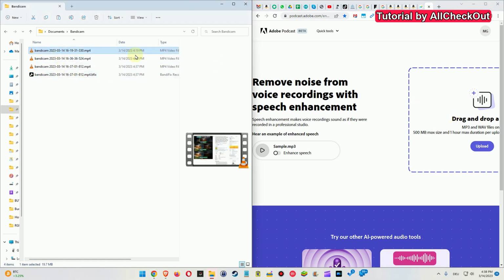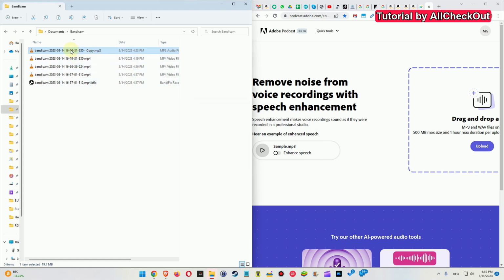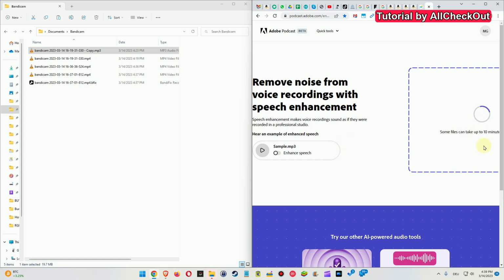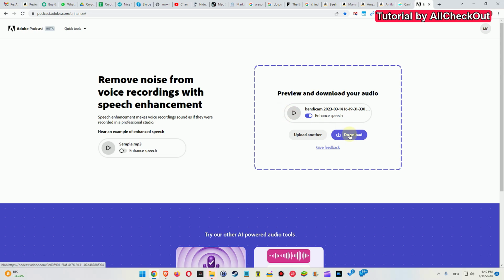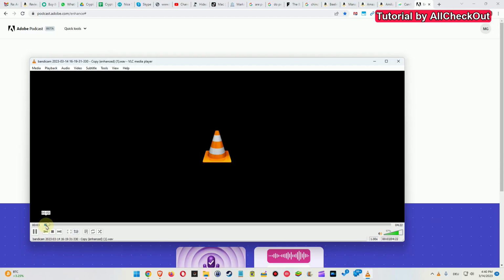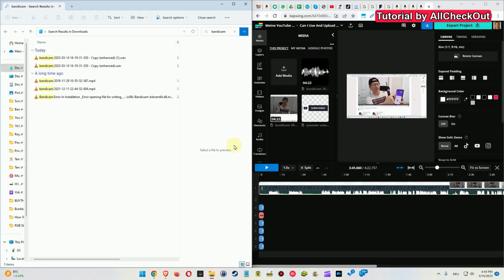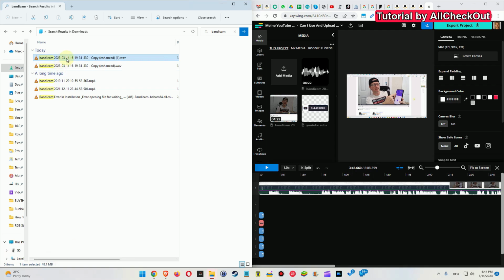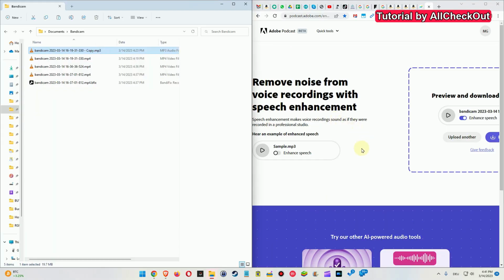What's The Easiest Way To Use The Free Adobe Ai Speech Enhancement?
This is about free AI Audio Noise  Removal From Video.

French translation
Quel est le moyen le plus simple d’utiliser l’amélioration gratuite de la parole Adobe Ai ? Il s’agit de la suppression gratuite du bruit audio AI de la vidéo.

German translation
Was ist der einfachste Weg, um die kostenlose Adobe Ai-Sprachverbesserung zu verwenden? Hier geht es um kostenlose AI Audio Noise Removal From Video.

Hindi translation
नि: शुल्क एडोब एआई भाषण वृद्धि का उपयोग करने का सबसे आसान तरीका क्या है? यह वीडियो से मुफ्त एआई ऑडियो शोर हटाने के बारे में है।

Italian translation
Qual è il modo più semplice per utilizzare il miglioramento vocale gratuito di Adobe Ai? Si tratta di rimozione gratuita del rumore audio AI dal video.

Portuguese translation
Qual é a maneira mais fácil de usar o aprimoramento gratuito do Adobe Ai Speech? Trata-se de uma remoção gratuita de ruído de áudio AI do vídeo.

Russian translation
Как проще всего использовать бесплатное улучшение речи Adobe Ai? Речь идет о бесплатном удалении аудиошума AI из видео.

Spanish translation
¿Cuál es la forma más fácil de usar la mejora de voz gratuita de Adobe Ai? Se trata de la eliminación gratuita de ruido de audio AI del video.